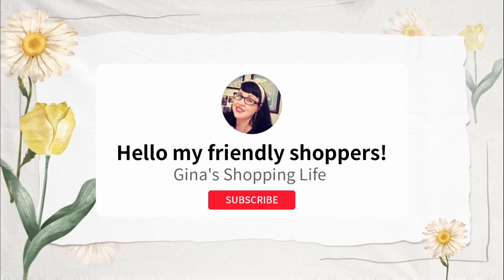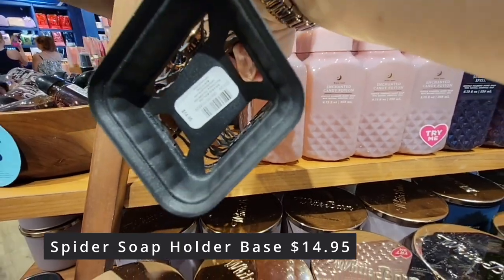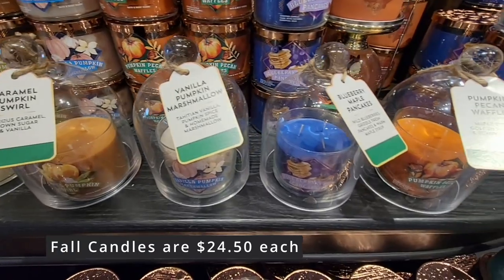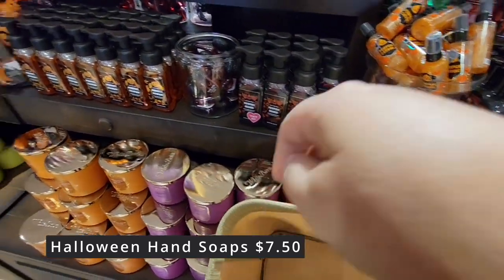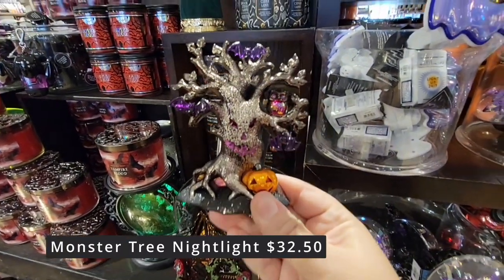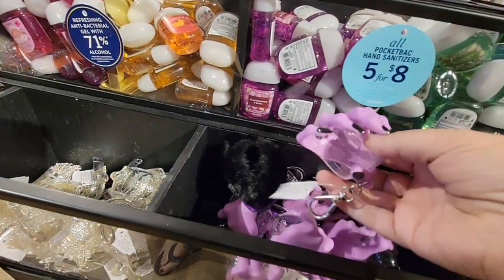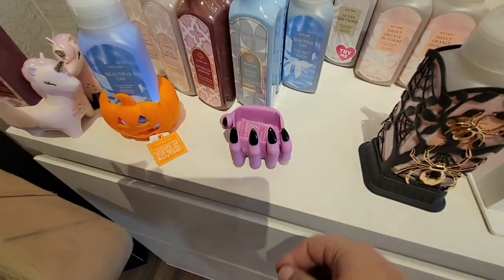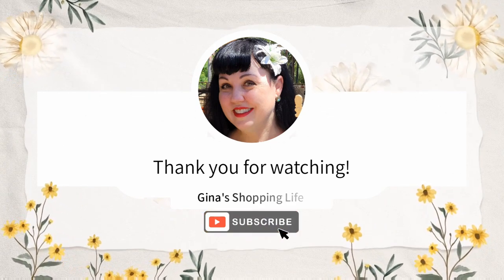Bath & Body Works Release their HALLOWEEN Line 2022!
Today I am shopping at Bath & Body Works!